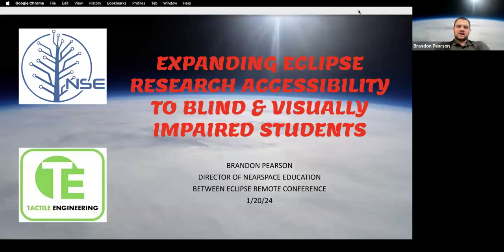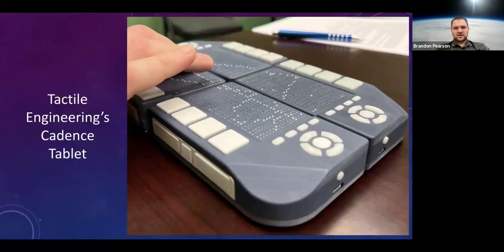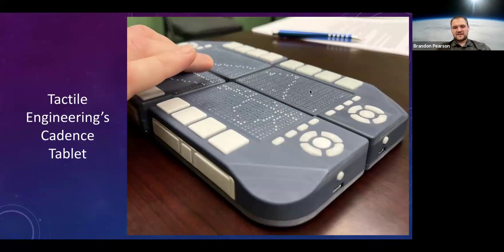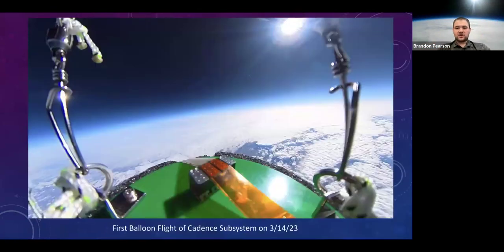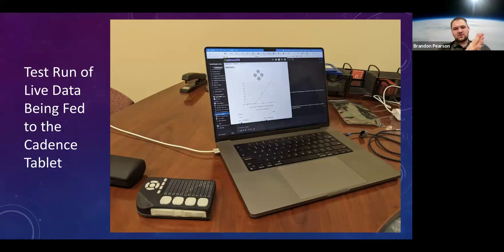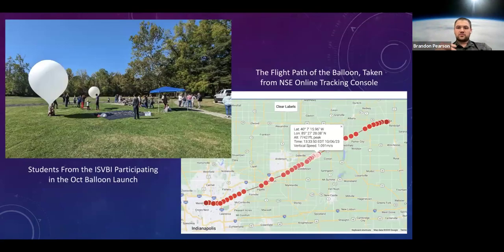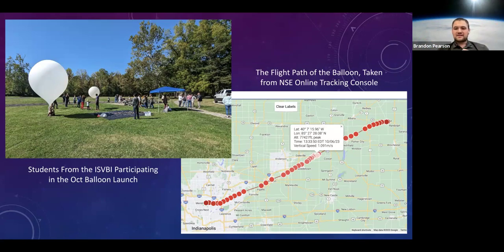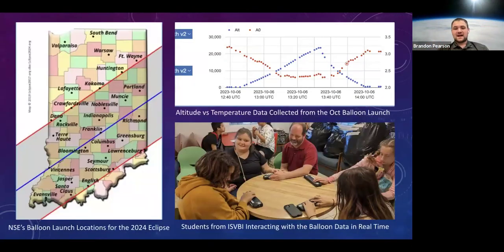8 L1B NearSpace Education IN Blind and Visually Impaired Students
Expanding Eclipse Research Accessibility to Blind & Visually Impaired Students
Abstract:
According to the CDC, Blind and visually impaired (B/VI) students make up approximately 3% of the total student population of the US. These students cannot participate in and benefit from many STEM experiences, including the total solar Eclipse passing through Indiana in 2024. However, recent technological innovations have begun to remove this barrier. In Spring 2023, NearSpace Education (NSE) partnered with Tactile Engineering, Inc., an Indiana tech startup, to increase the accessibility of the Eclipse to B/VI individuals. Tactile Engineering manufactures a device that allows B/VI students to view graphics, monitor data from experiments, and even experience live video of the eclipse in the same way sighted audiences do. NSE used these devices to display the atmospheric data collected by a high-altitude balloon in real time for the students to experience. Trials of this dual system with the students from the Indiana School for the Blind and Visually Impaired took place in October 2023 with great success, and plans are in place to expand the capabilities of this learning experience for the Total Solar Eclipse in April. During this presentation, we will share about this technology breakthrough, our experience with B/VI students as we prepared them for the October annular eclipse, the results from the October test, and our plans to increase the number of B/VI individuals that can “physically” experience the eclipse in ways that were previously not possible.